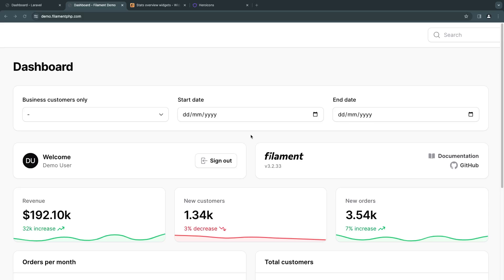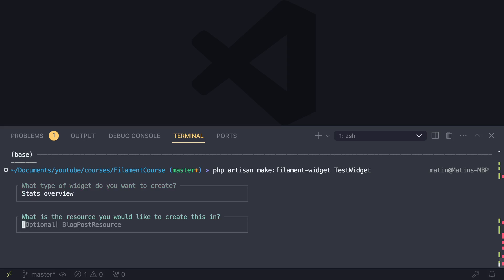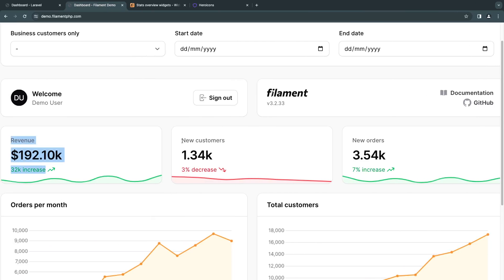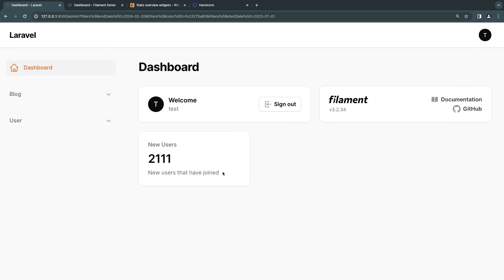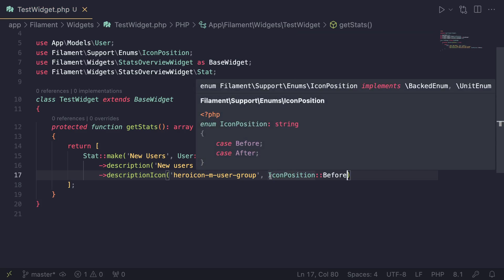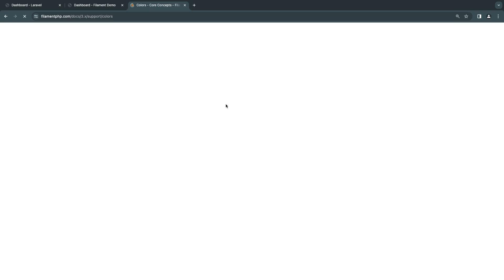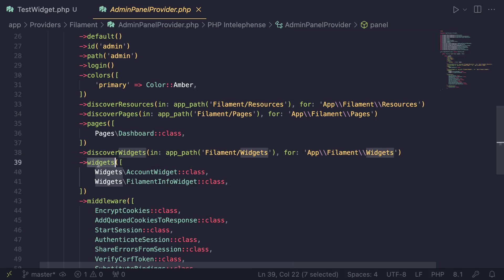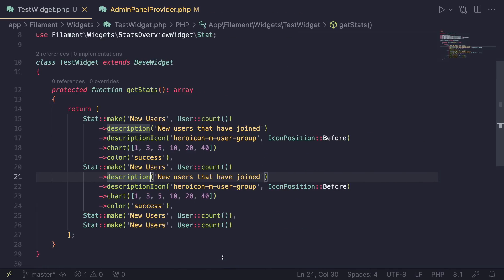Stats widgets | Filament 3 Tutorial for Beginners EP19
Welcome to our Filament php 3 course, in this video we will cover Stats overview widgets, cards that allow you to show statistics to in your dashboard with a nice UI.